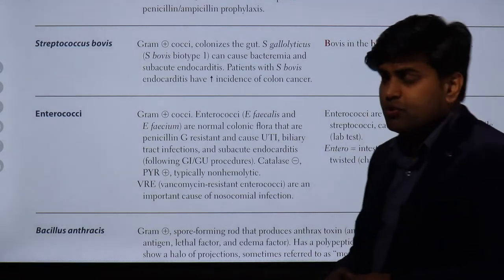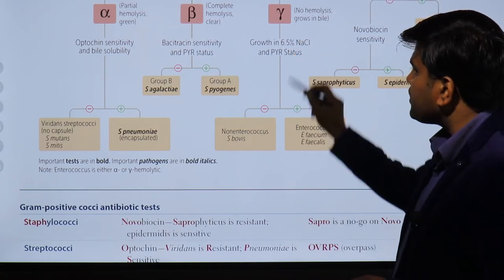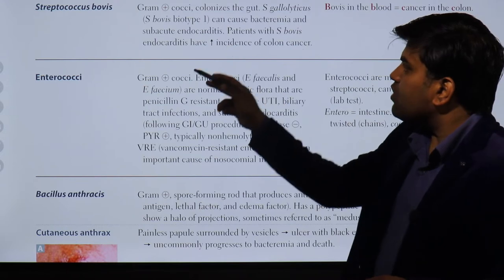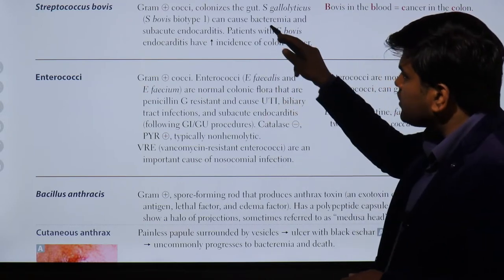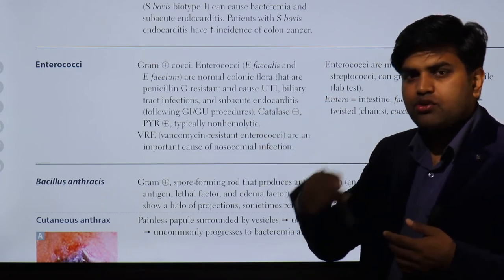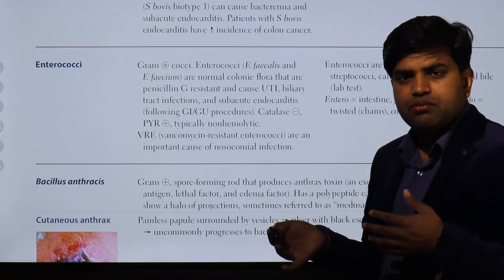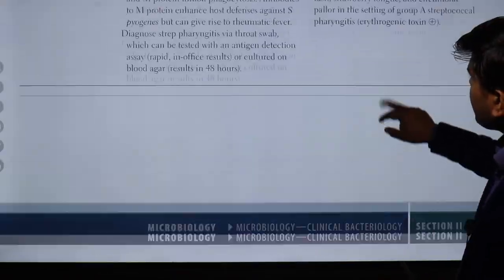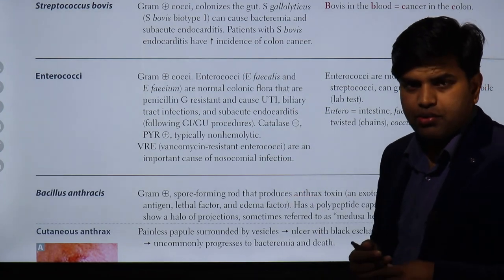Streptococcus bovis and Enterococcus USMLE Step 1 2021 Microbiology 13c page 137